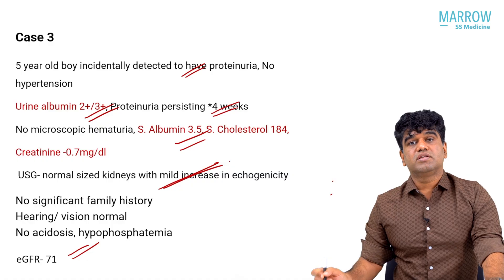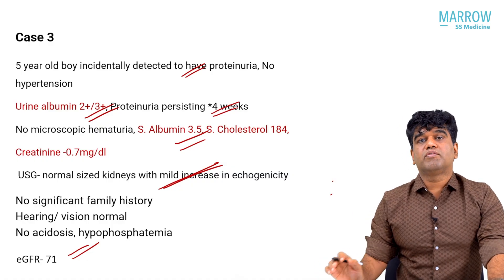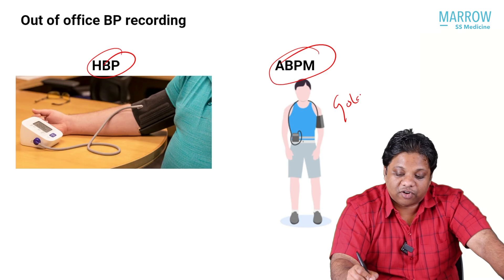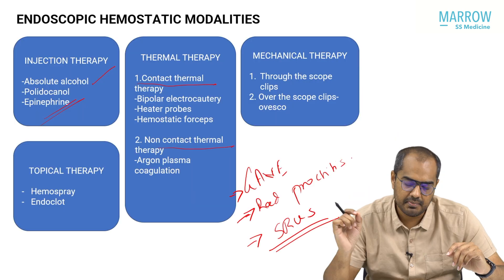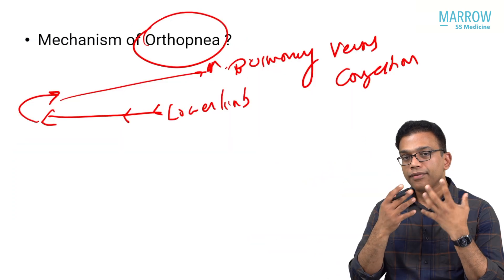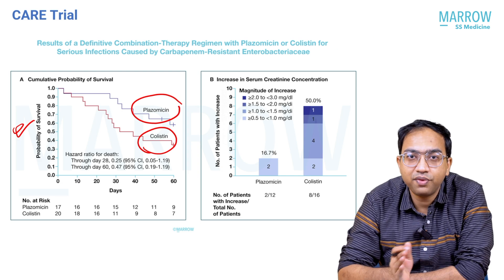Medicine Foundation | Live Now in Marrow SS Medicine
Medicine Foundation is a new series in Marrow SS Medicine, designed to help internal medicine residents navigate through their early years. It focuses on a practical, approach-based understanding of real-world clinical scenarios. Available in the SS Medicine Course on the Marrow app — free for all existing SS Medicine Pro users.